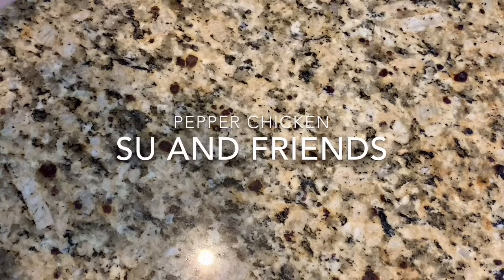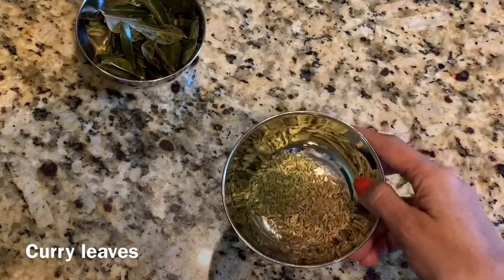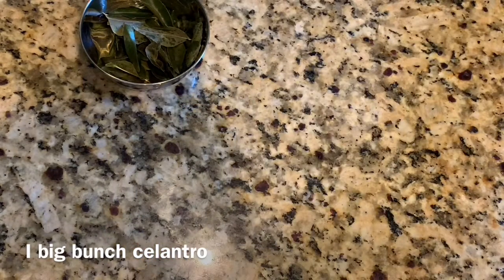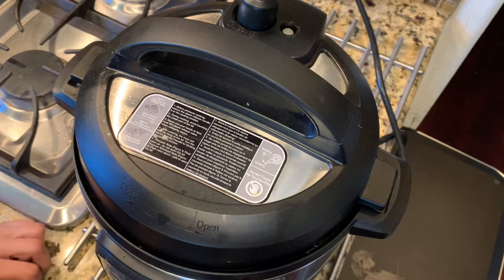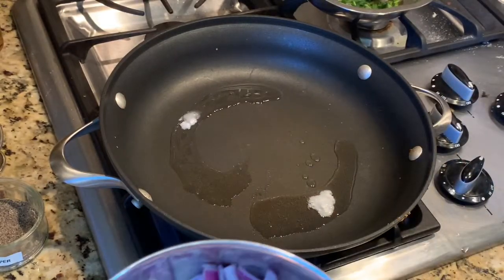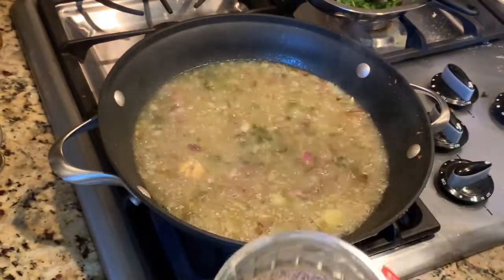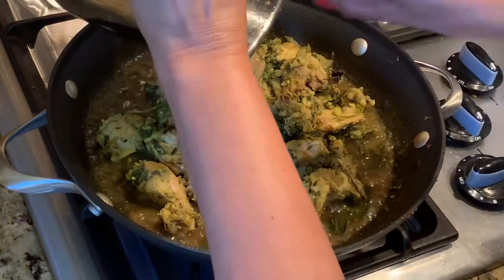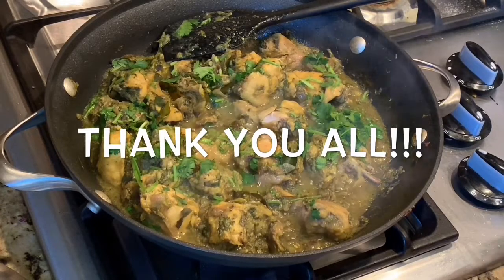Celantro Pepper Chicken | SU'S KITCHEN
Chicken fry